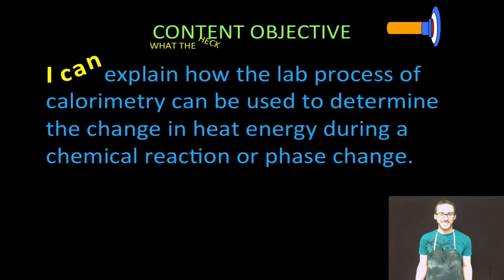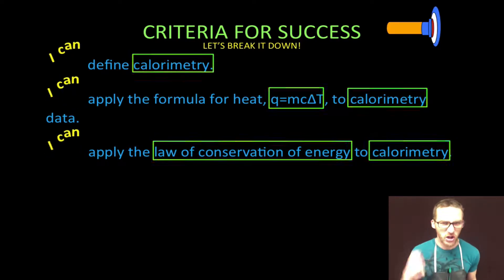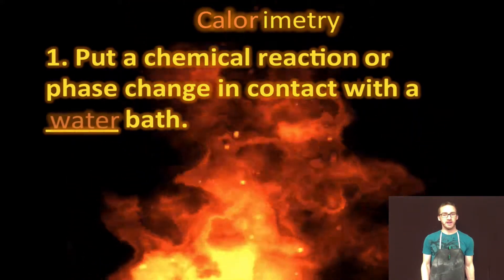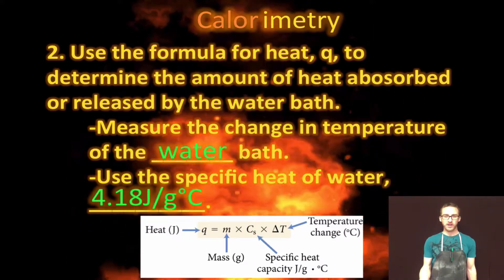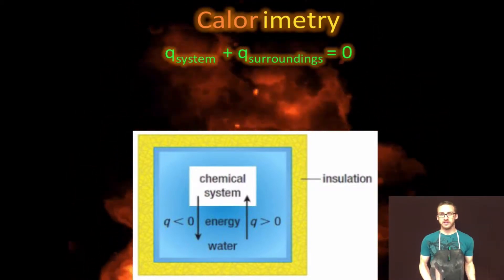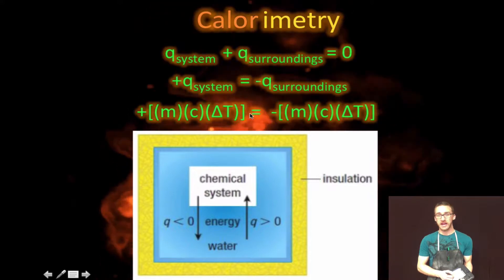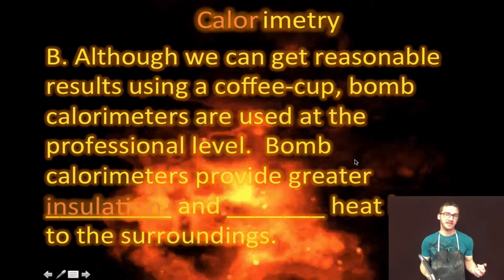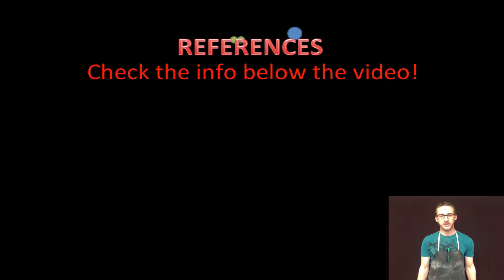Intro to Calorimetry